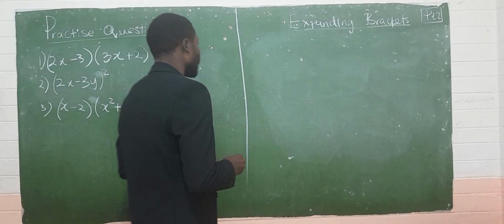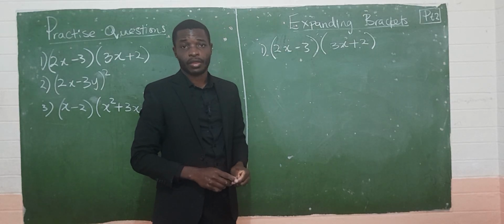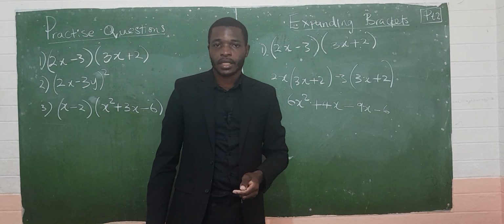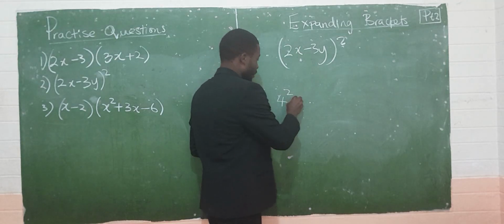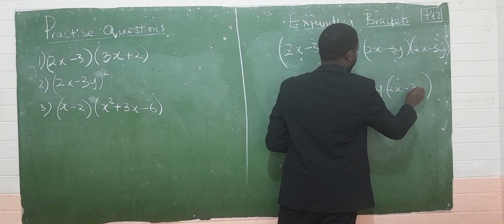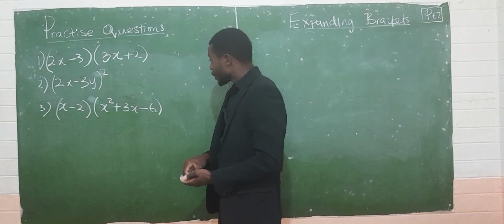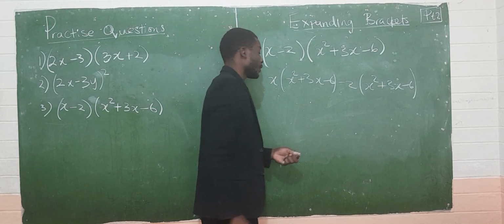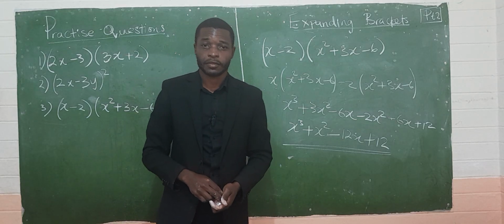Expanding brackets or removing brackets part 2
This video explains Expansion of algebraic expressions
It will take you through a step by step process of removing brackets from algebraic expressions